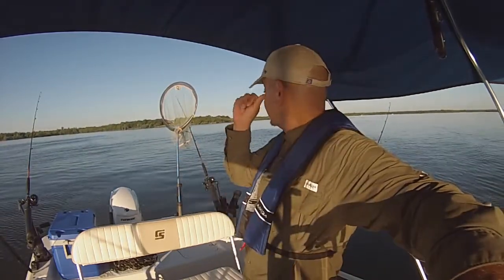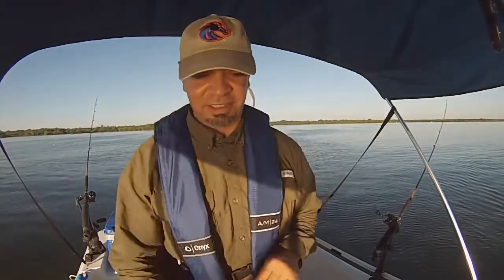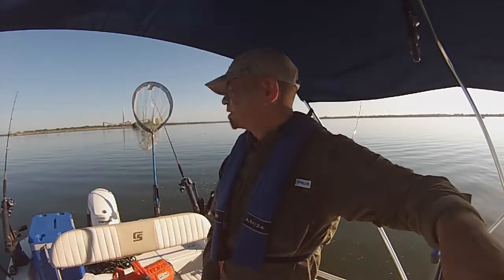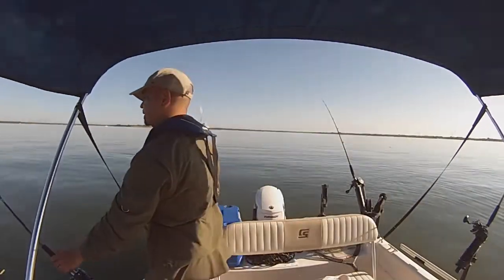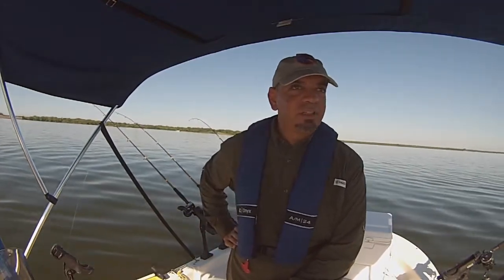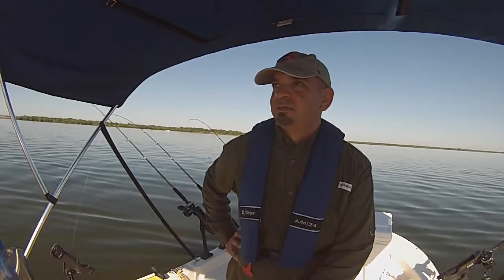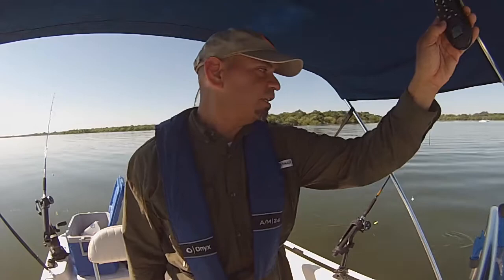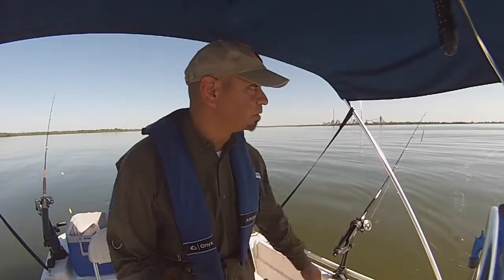Calaveras Lake Fishing: June 8th, 2019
Went fishing for some Blues for dinner and ended up with some Reds as well...